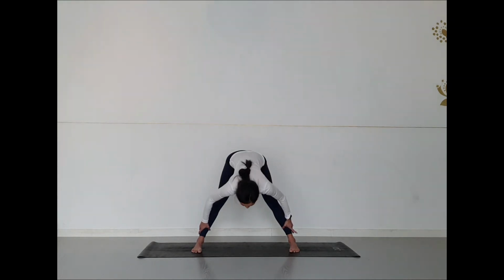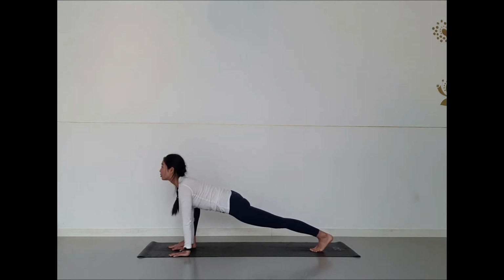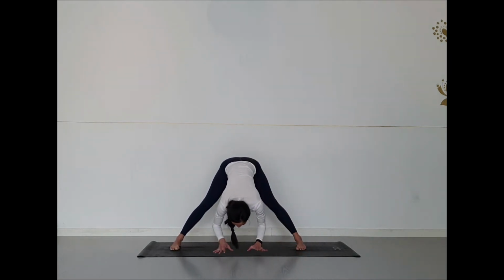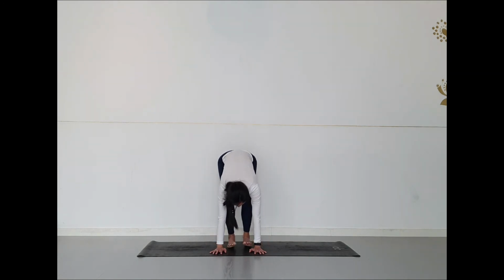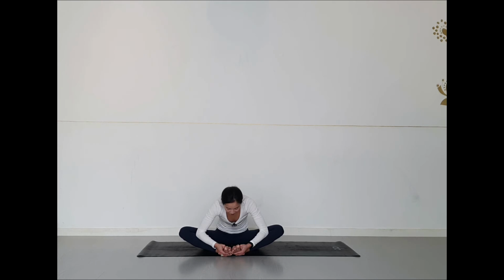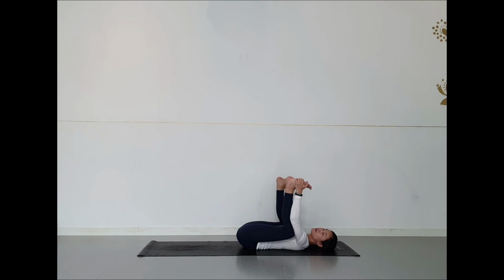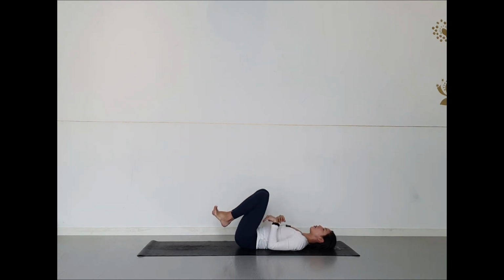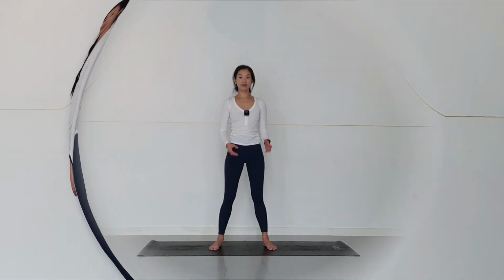10mins! Do Your Hips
Welcome to 10mins Do Something! This episode cover hips opening and stretch! Feel free to repeat another 10mins whenever & wherever you want! Have fun!